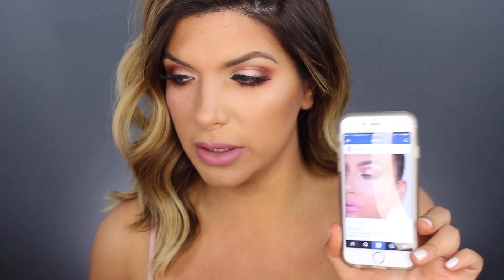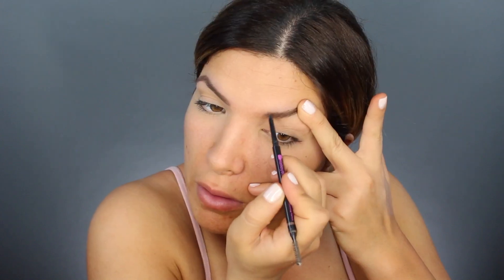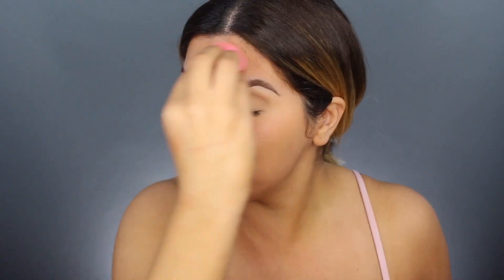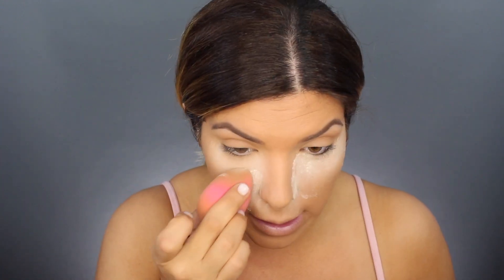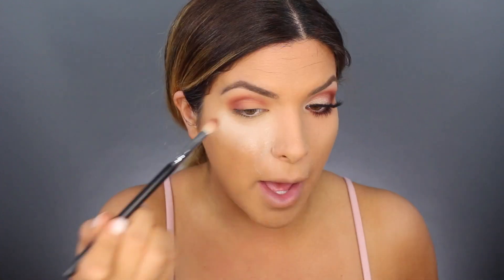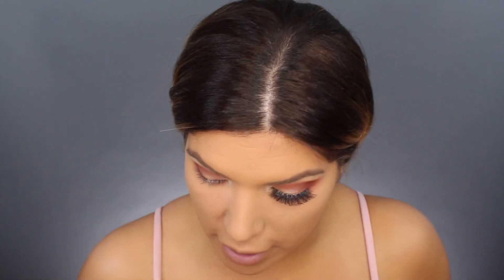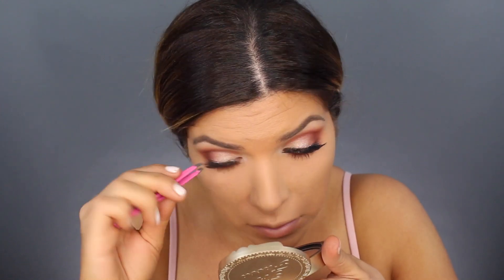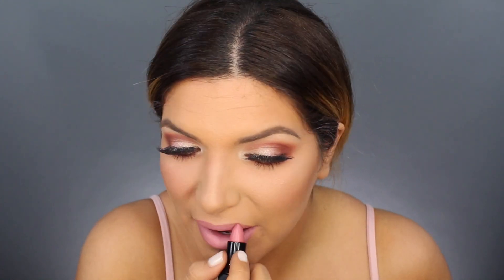Gold & Dusty Rose Makeup Tutorial | BEETA BEAUTY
Hey guys, hope you enjoy this gold/dusty rose-ish eyeshadow look :)

Jelena's IG: @j_make_up

♥ INSTAGRAM ‣ BEETABEAUTY
♥ TWITTER ‣ BEETABEAUTY
♥ SNAPCHAT ‣ beetabeauty

KBB  Defining Brow Pencil brown

ABH eyeshadow
Orange Soda
Dusty Rose
Blazing

MAC Pigment "jardin airs" &  "melon"

JPB - Defeat The Night (feat. Ashley Apollodor)